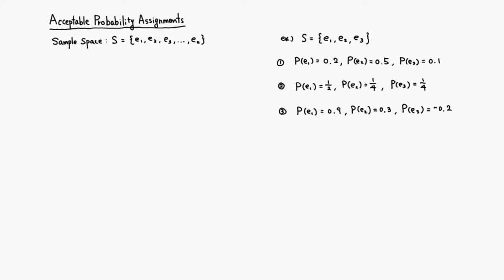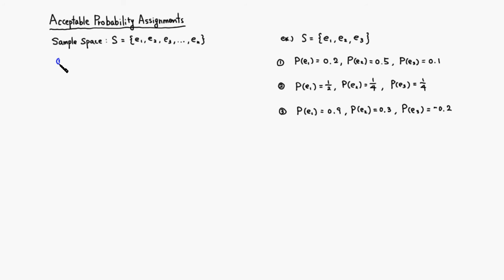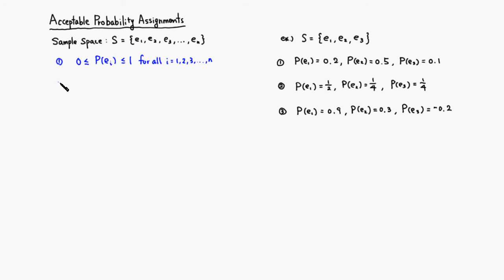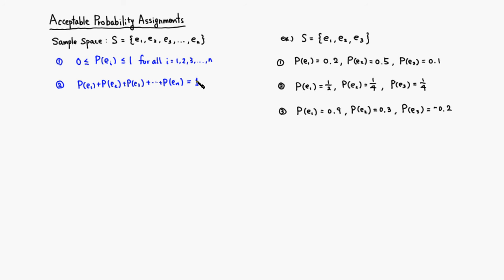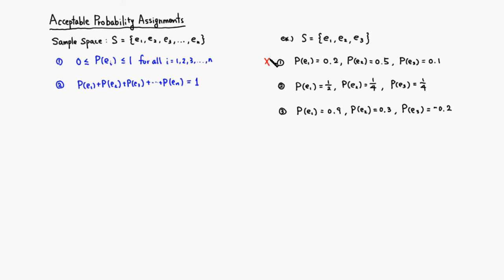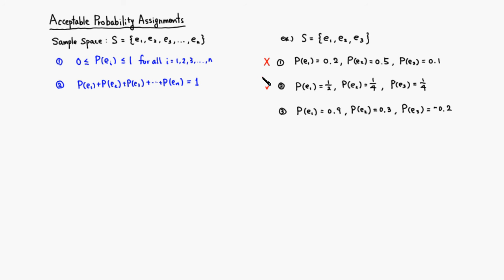MTH 107 Acceptable Probability Assignments